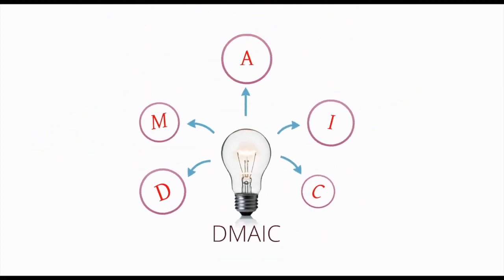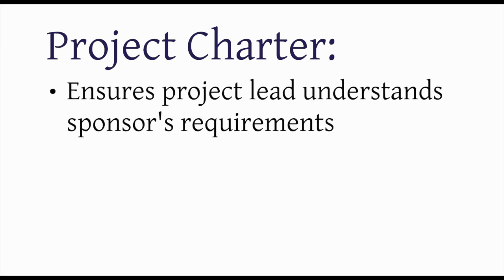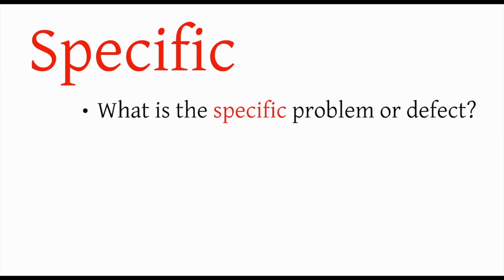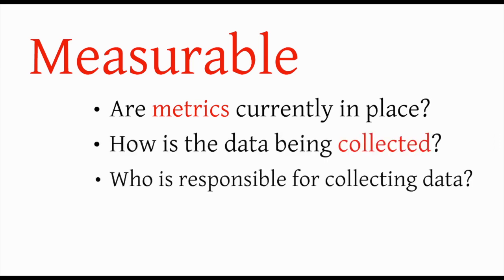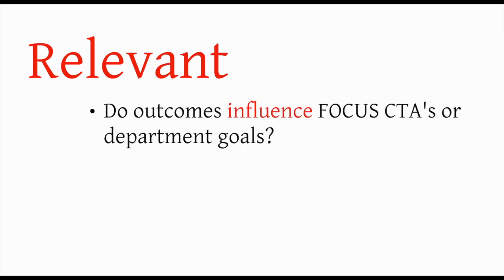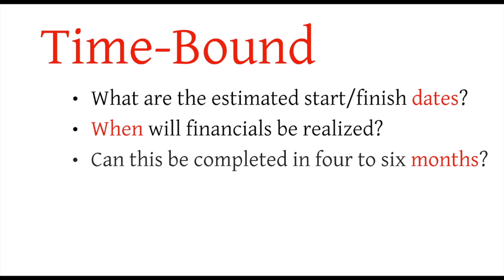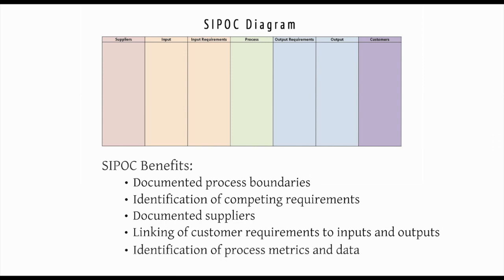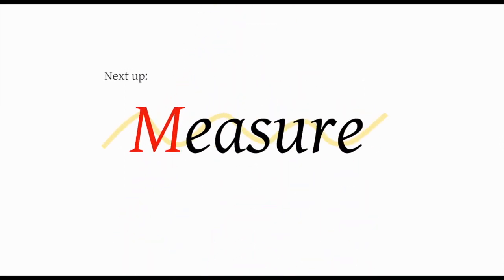Lean Methodology: The “Define” Phase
The first phase of DMAIC is the Define phase. The primary objective of the Define phase is to select a process that needs improvement.